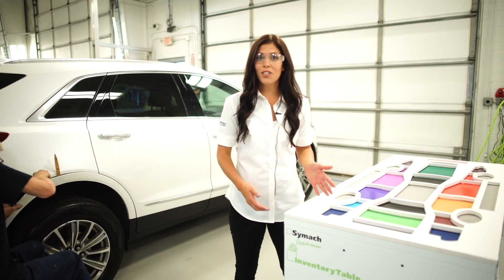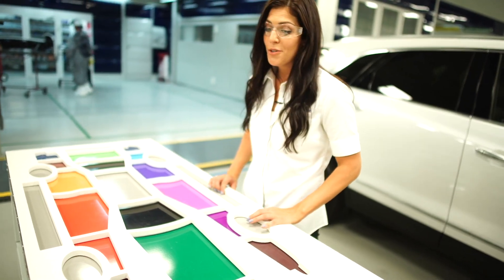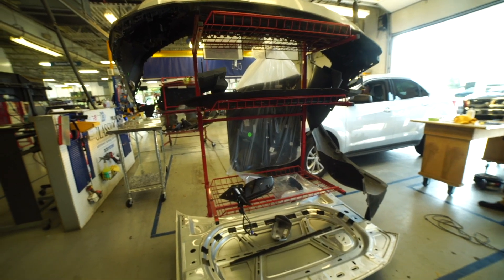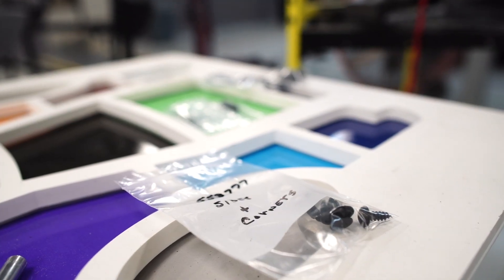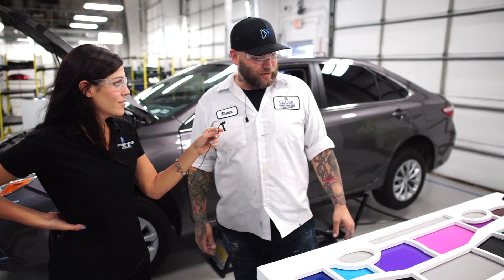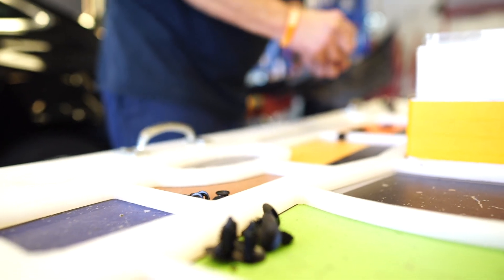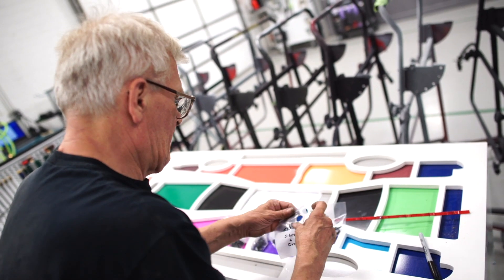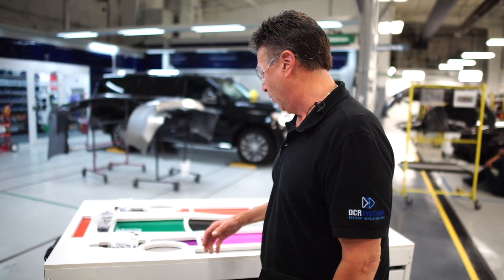INVENTORY-TABLE - Symach - EN - MKT19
The purpose of the disassembly Inventory Table created by DCR Systems and produced by Symach, is to create a clear path and an organized, complete, and mapped out set of steps for any hardware needed for the reassembly process of the vehicles.
We use both a visual color system and a limited work space area within each section of the car to create an organization that makes sense to the next team member who will be working on the vehicle.
As the vehicle is being disassembled nuts, bolts, small parts and Hardware are put into the colored spaces provided on the table.
Once the vehicle or an area of the vehicle is disassembled to a point where parts and Hardware inventory is necessary, the hardware is put into bags marked with the specific color of the area of the car and the Folder number and a brief description written.
The bags will be loaded onto the designated hanging chip clip stick system in the order that they were created.
If Hardware bags are incomplete and you could not replace the Hardware from the In House Hardware program then the bags are marked with a sticker that says “partial” and an example of the needed Hardware is hung up on the card with an X indicating how many more are needed, so that the repair plan writer can order the proper hardware from the OEM vendor.